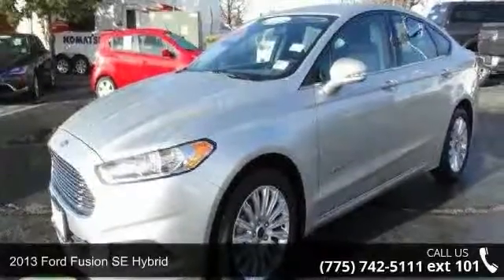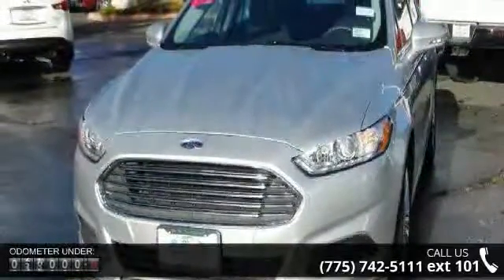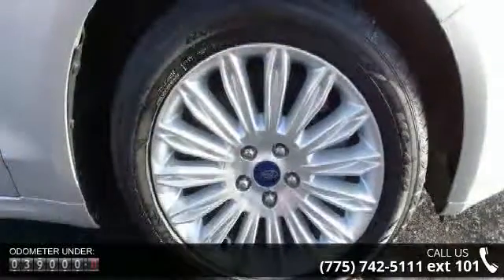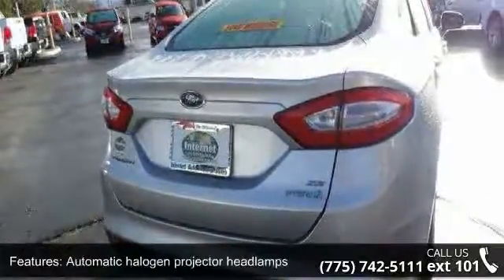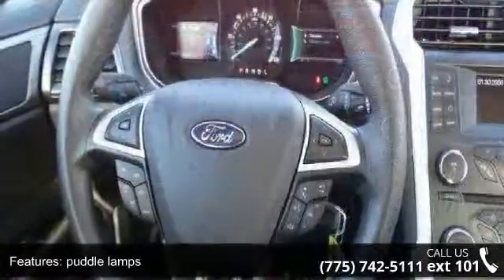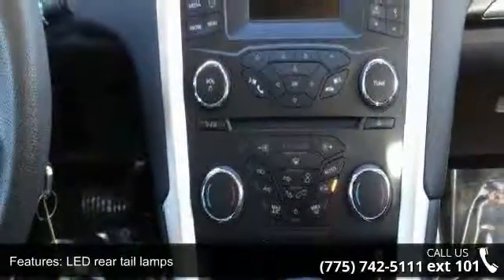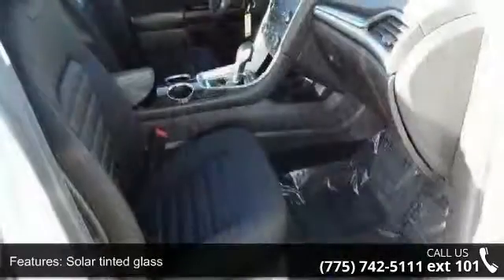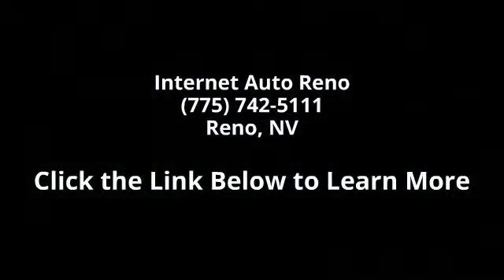2013 Ford Fusion SE Hybrid - Internet Auto Reno - Reno, N...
Look at this 2013 Ford Fusion SE Hybrid. Its Variable transmission and Gas/Electric I4 2.0L/122 engine will keep you going. This Ford Fusion comes equipped with these options: Tire Pressure Monitoring System, Tire mobility kit, Tilt/telescopic steering wheel, SYNC voice activated communications & entertainment system -inc: Bluetooth capability, steering wheel audio controls, USB port, audio input jack, 911 assist, vehicle health report, Applink *Additional SYNC services available w/annual subscription fee*, Sunvisors w/illuminated vanity mirrors, Steering wheel-mounted audio & cruise controls, Solar tinted glass, SIRIUS satellite radio w/6-month pre-paid subscription *Service N/A in AK or HI*, Side-impact air bags, and Selt belt pretensioners. See it for yourself at Internet Auto Reno, 1220 Kietzke Lane, Reno, NV 89502.